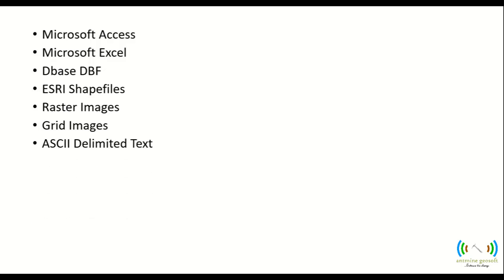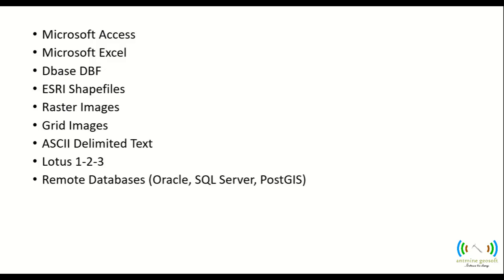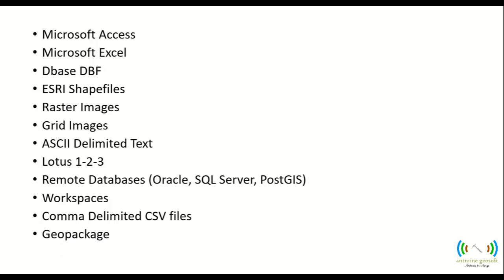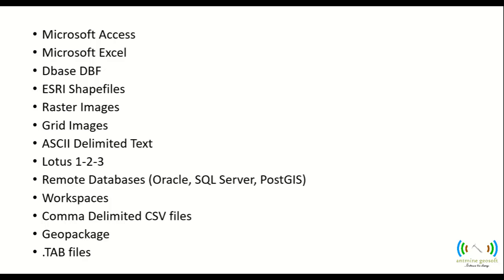22 MapInfo Pro - Acceptable Data Types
This video, we'll be having a lecture in relation to the data types that MapInfo can accept and use.